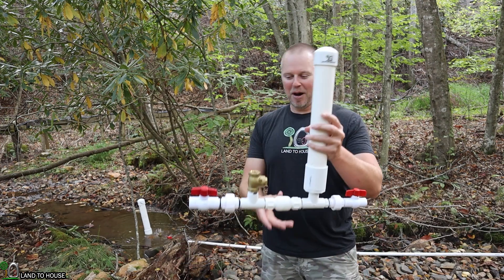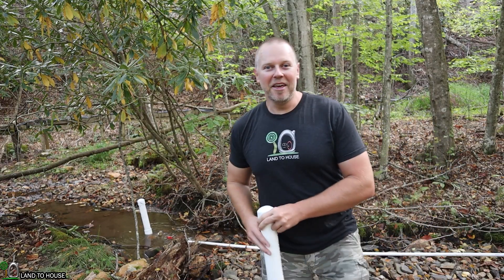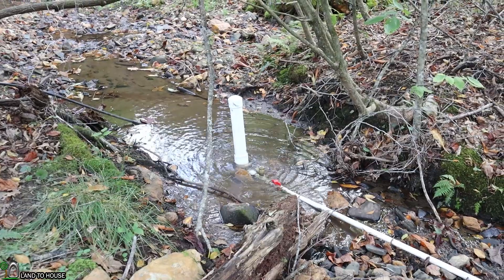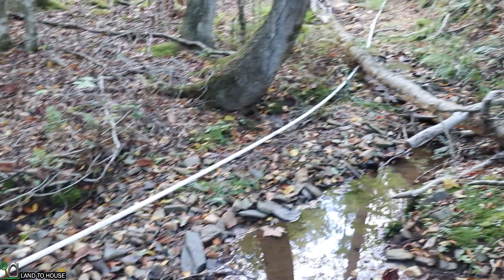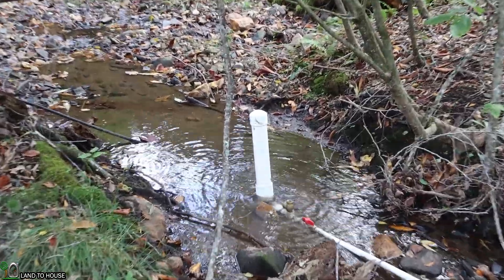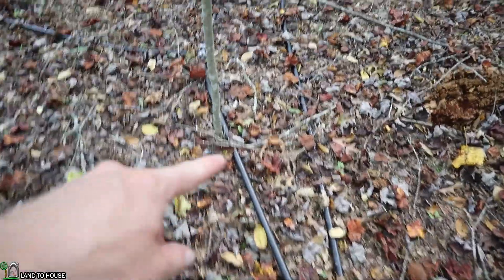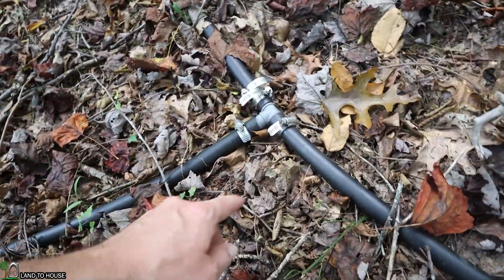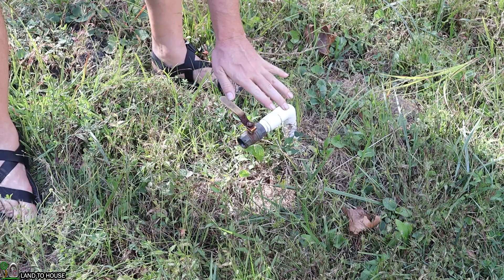Split Ram Pump Delivery to Two Places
The ram pump delivery pipe carries water up hill. Is it possible to Tee off of the delivery pipe and run the water to two different locations? The short answer is yes you can. The long answer is that it depends on how you go about splitting the delivery pipe and the elevation above the pump that the different pipes go to.